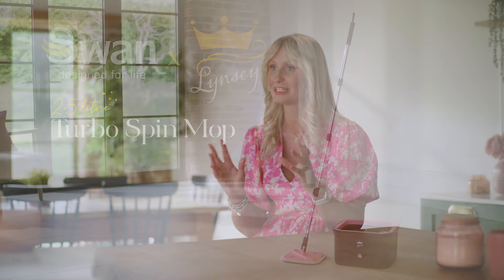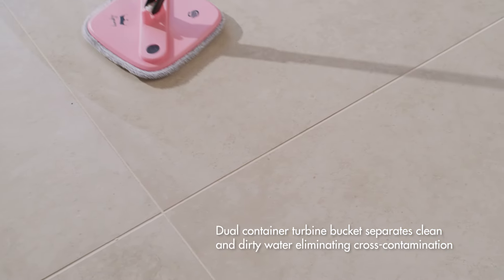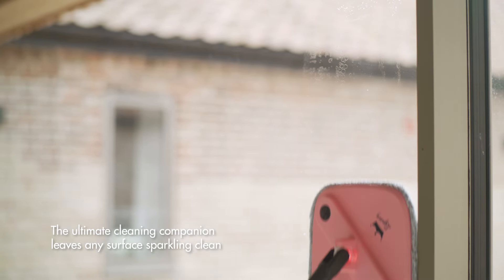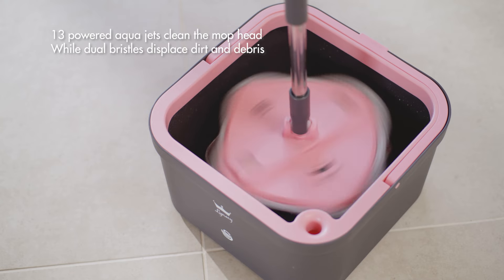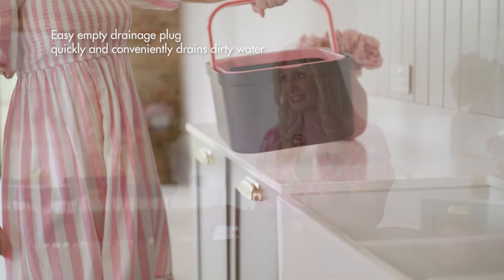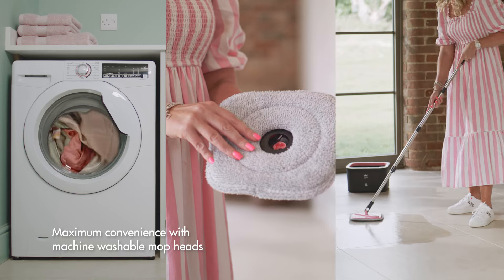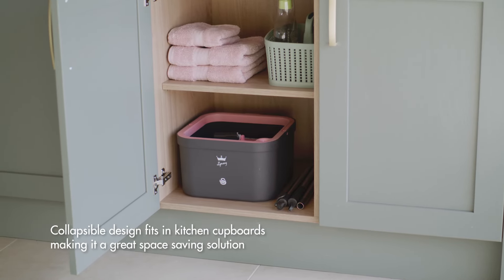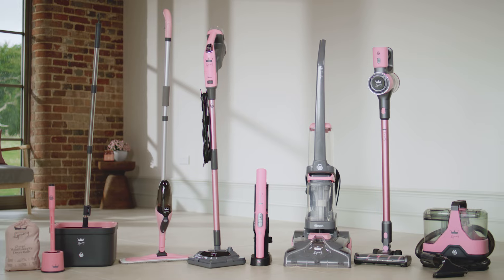Lynsey's Cleaning Range - Spin Mop - SWFC1002QOCN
The Swan x Lynsey pink and grey turbo spin mop and bucket set is your one-stop mop to make your floors sparkle. It features dual water tanks, which separates dirty and clean water in the bucket to prevent cross contamination, so you aren’t mopping your floors with dirty water. This also uses up less water than traditional mop buckets, reducing the number of times you need to refill. To make cleaning even easier, using 13 high powered aqua jets and 360° spin cycle, the mop head fibres get agitated by the dual bristle brushes, forcing dirty water out and pushing clean water in, so you always have clean water. Two indicators will turn red when it’s wrung and ready to be used again, so no guesswork is needed. Drain the dirty water into the sink with the handy plug and add clean water in the separate hole for easy on the go filling as you clean. For tackling those hard to reach areas like corners or under cabinets, the spin mop head features a square design, giving you better cleaning results. This mop can clean a range of surfaces, including shower screens, bathroom tiles, windows, garage doors, garden furniture, wheelie bins, skirting boards, high reach kitchen cabinets, Ceilings and walls, Tile and Laminate floors. The multi-surface microfibre pad captures the dirt rather than pushing it around for more effective cleaning. There are two machine washable spin mop heads included, so you’ll have a spare while one is being cleaned to keep on top of your cleaning without delay. The durable stainless steel handle is fully collapsible to neatly store the spray mop away in your cupboard or hang it on the wall, giving you the ultimate space-saving cleaning solution. That’s why it has the Lynsey’s crowning stamp of approval.